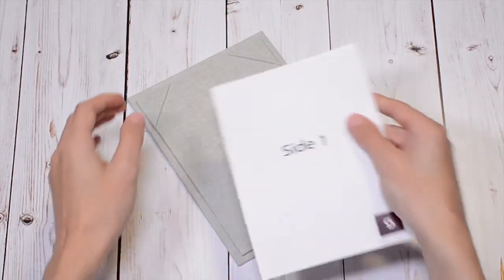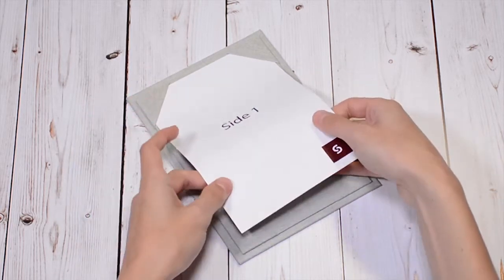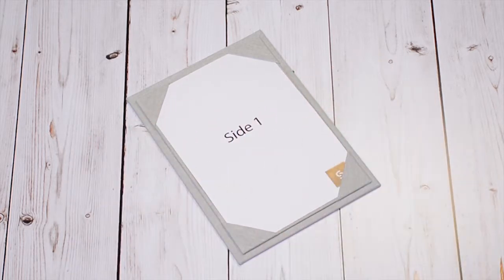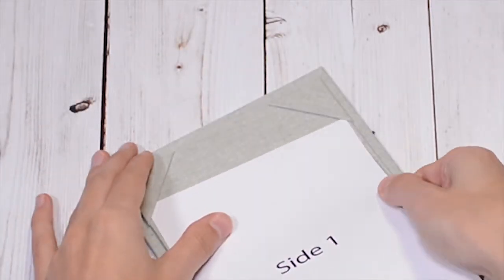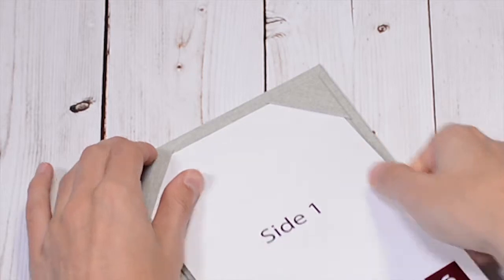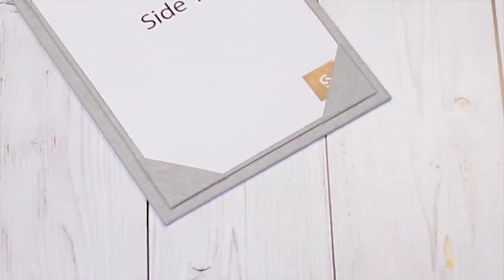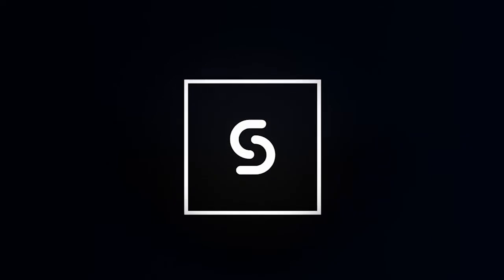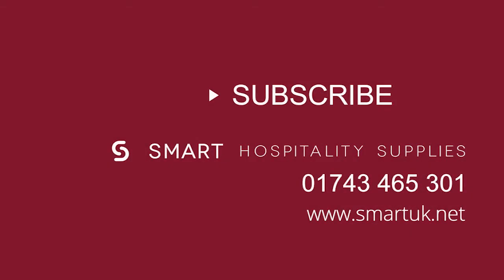Menu Covers - Corner Mount Display Method - Smart Hospitality Supplies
At Smart Hospitality, we design, create and supply a wide range of bespoke menu covers with a variety of fixing methods.

This video demonstrates Smart's Corner Mounts Fixing Method.

Corner mounts are a very understated way of displaying your menu. Paper is held in place by four small corner pockets on the inside front and inside back of the menu covers. You can display four or six sides retrospectively by adding extra hinges to the inside of the spine, or by using a wing and interscrew if you wish the pages to be removable.

Opaque acetate sheets are also available if desired for protection against potential marks and spillages to your menu cards.